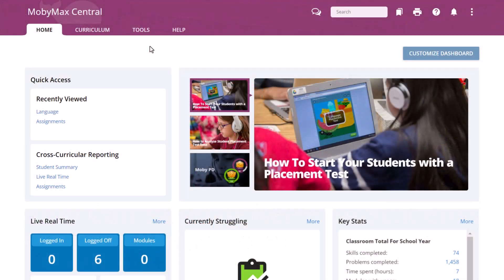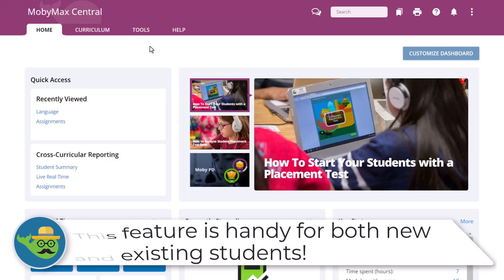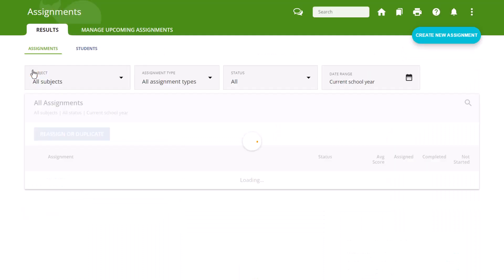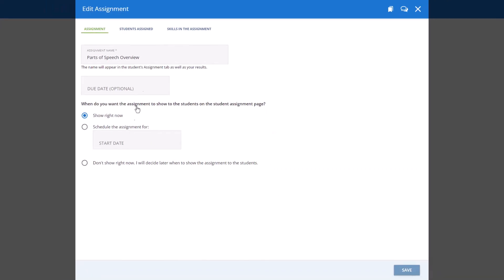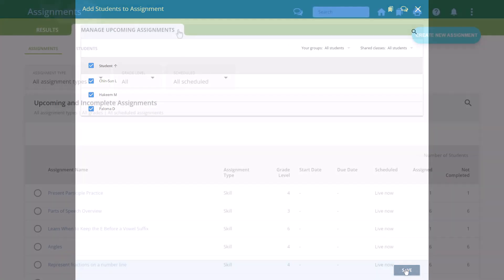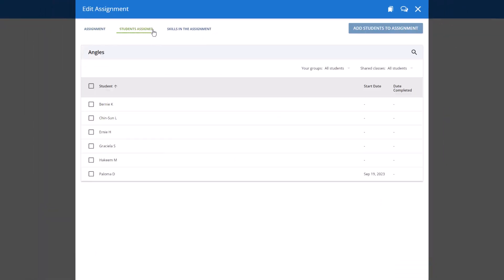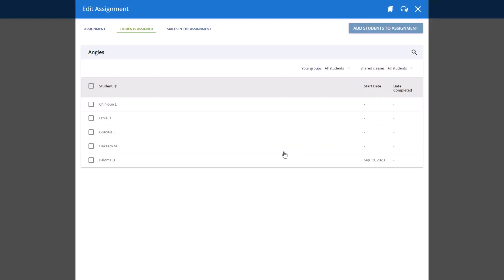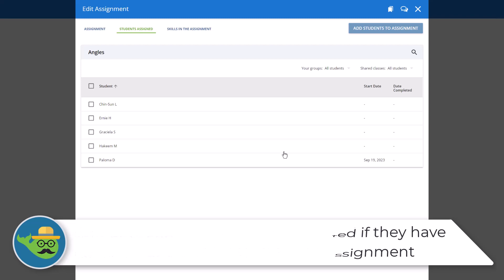How Can I Add or Remove Students From an Assignment?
Teachers using MobyMax will notice how easy it is to add or remove students from assignments that they've created. Watch this video to learn how to quickly add new students to existing assignments or remove students who do not need access to the assignment.